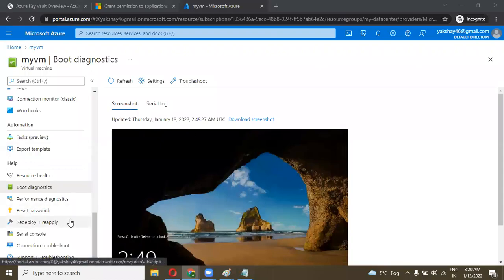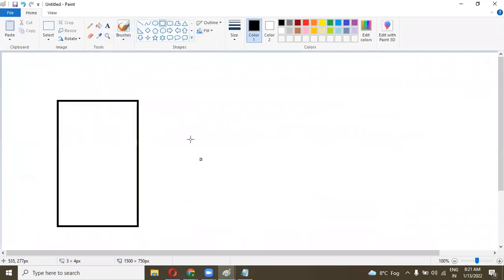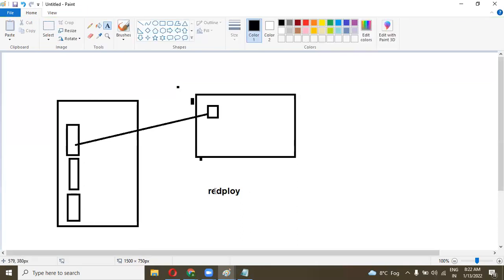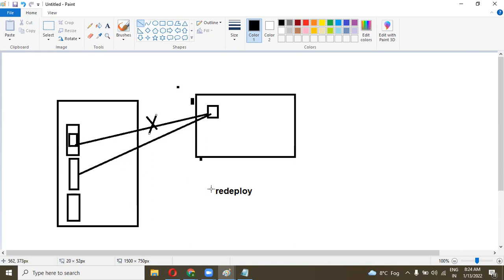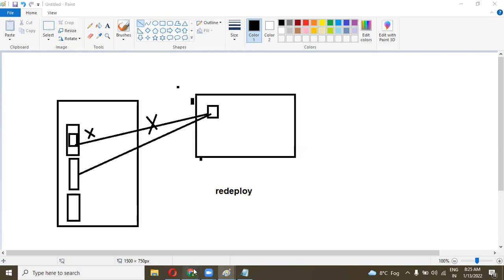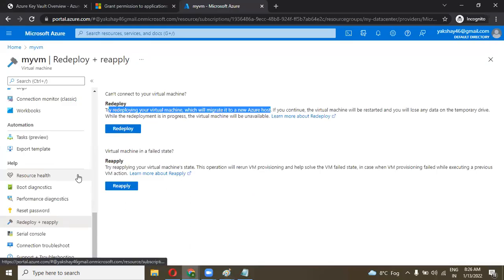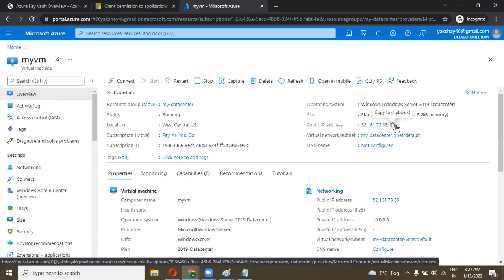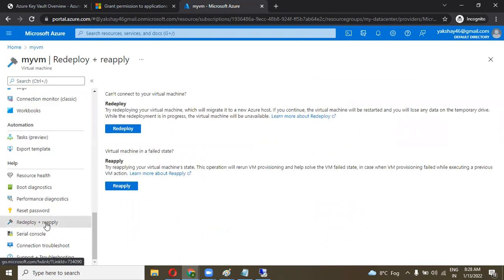Azure VM Redeploy and Reapply | Cloudakshay | Az104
Hello Friends in this session we will learn
1. What is  Redeploy Option in Azure
2. why and when we need to use Redeploy and Reapply
3. How to Redeploy and Reapply

When you redeploy a VM, it moves the VM to a new node within the Azure infrastructure and then powers it back on. ... After you redeploy a VM, all the data that you saved on the temporary disk and Ephemeral disk is lost. The dynamic IP addresses associated with virtual network interface are updated

For More Join Our Telegram Group